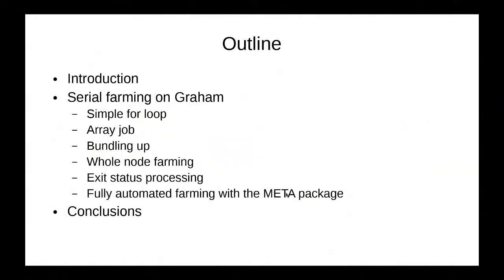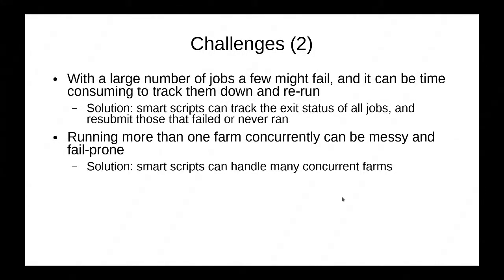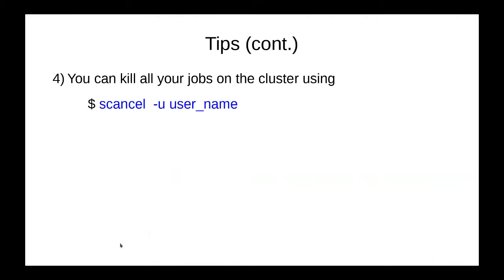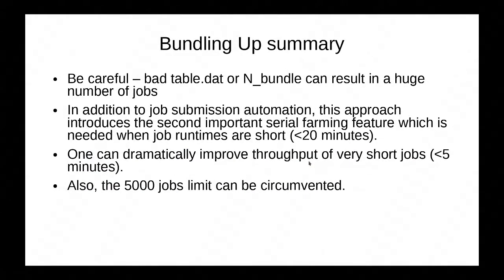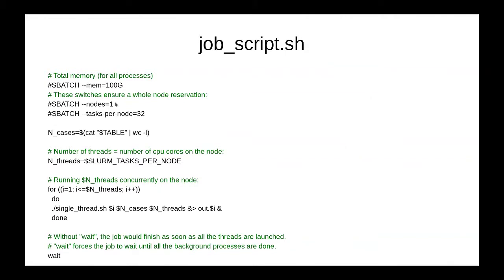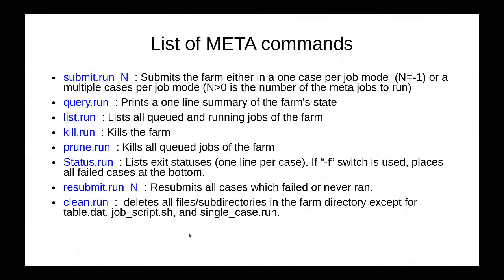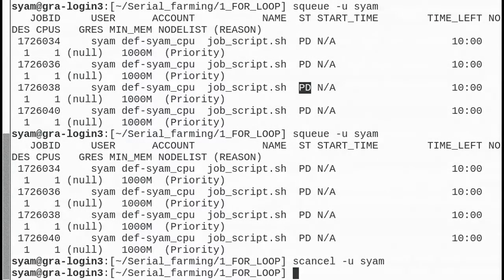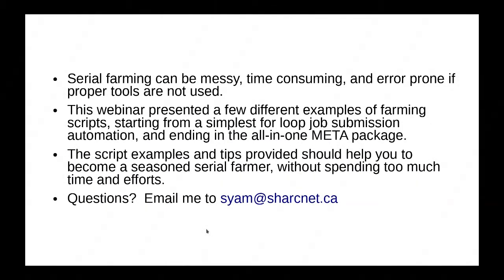Serial farming on Graham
This webinar discusses different ways one can run serial farms (large collections of independent serial jobs) on Graham. Topics start from a simple shell command line approach, then continue on to array jobs. Finally, there is a demonstration of custom farming scripts which can be used to automate and significantly improve the throughput of serial farms.

This webinar was presented by Sergey Mashchenko (SHARCNET) on November 22th 2017 as a part of a series of regular biweekly webinars ran by SHARCNET. The webinars cover different high performance computing (HPC) topics, are approximately 45 minutes in length, and are delivered by experts in the relevant fields. Further details can be found on this web